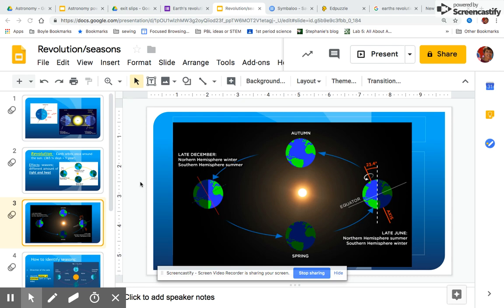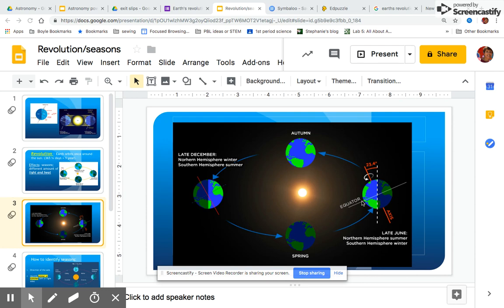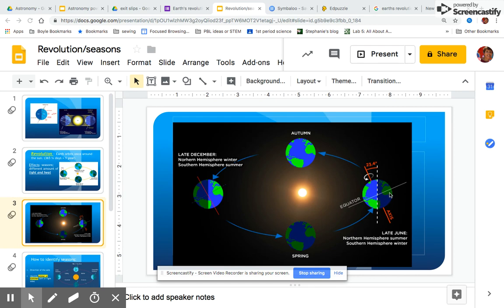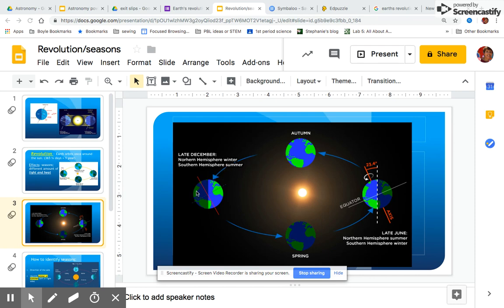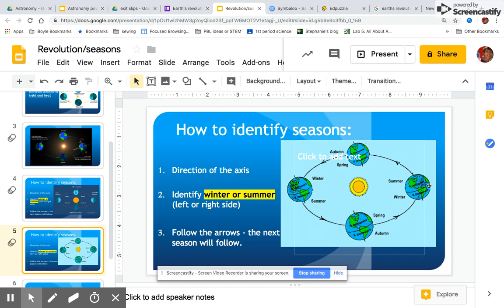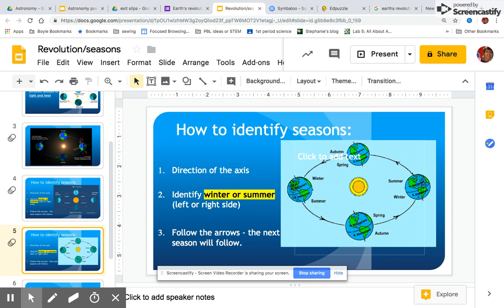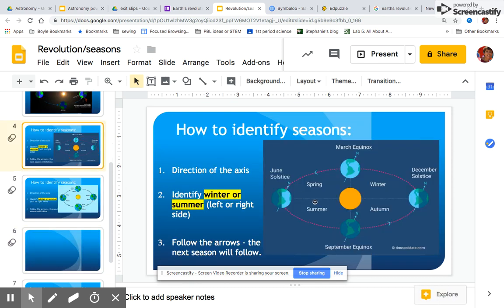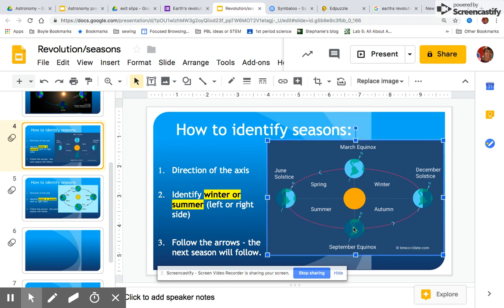Identifying seasons: effects of the earth's revolution